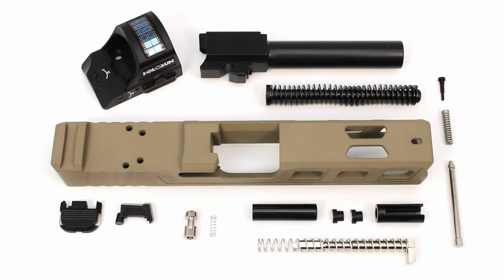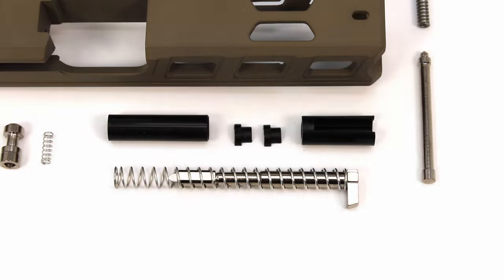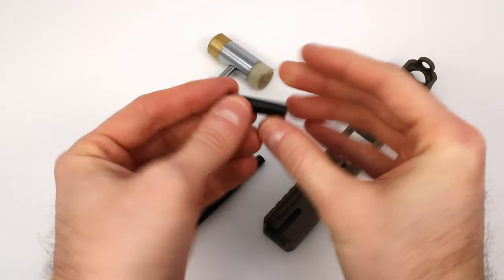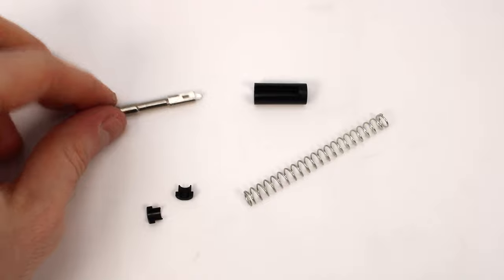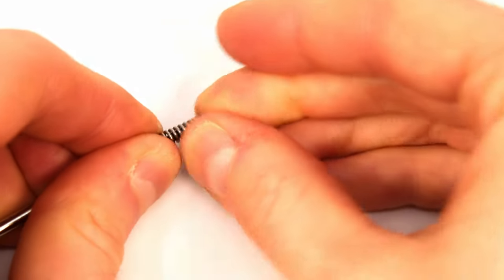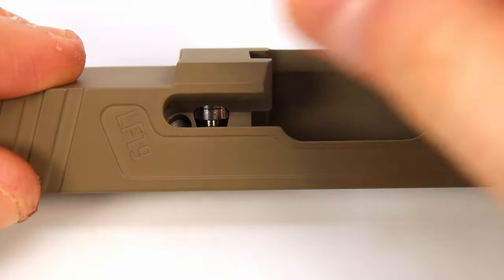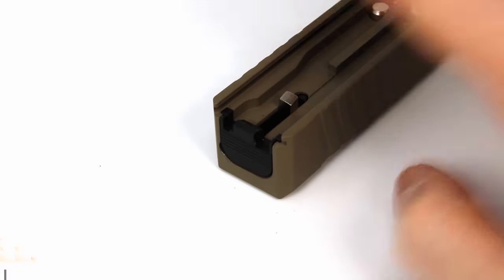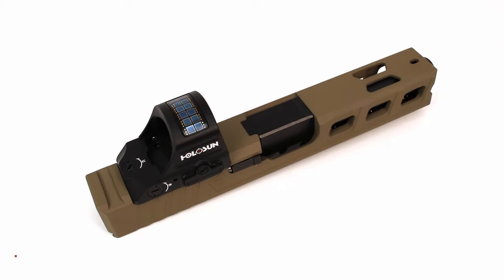How to Assemble a GLOCK Slide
Follow these instructions to assemble your custom GLOCK® slide. We're using an LFA Elite GLOCK® 19-compatible slide, with an OEM barrel.

Grab one of the GLOCK®-compatible parts kits on our site and you'll receive a channel liner install tool! You'll also need a gunsmithing hammer.